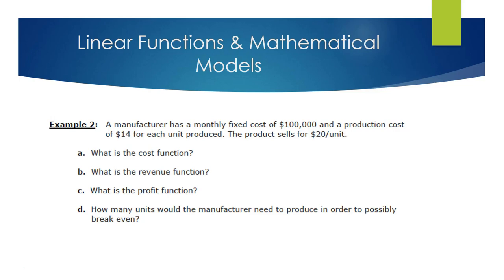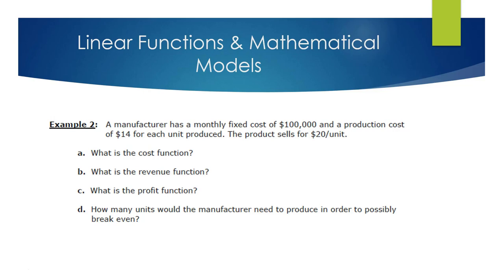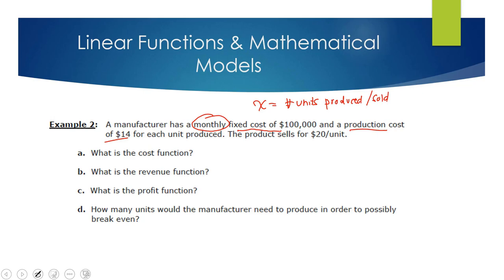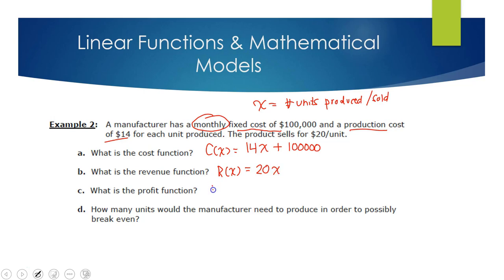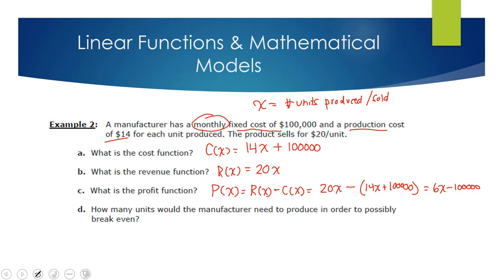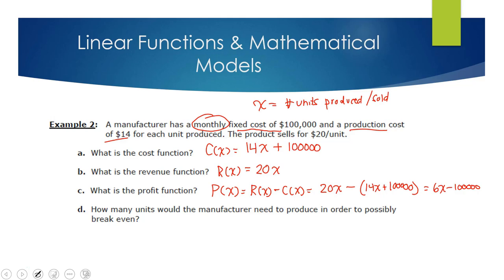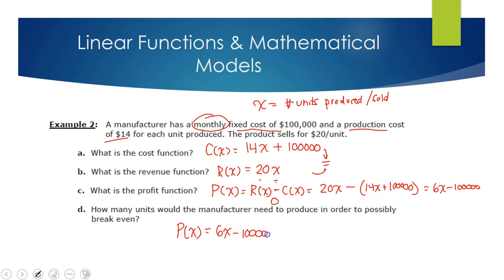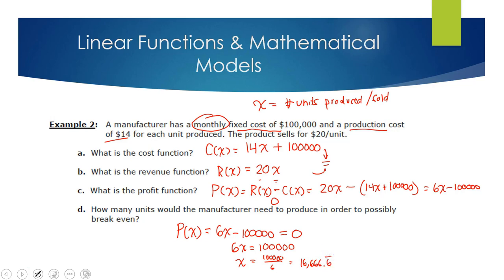MATH 0400 - 1.3 Example 2 Review Video